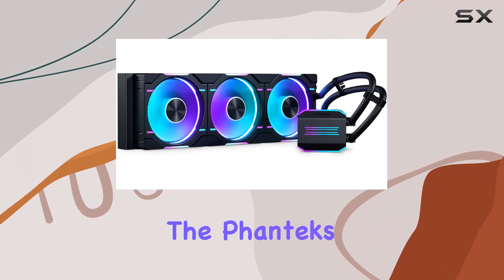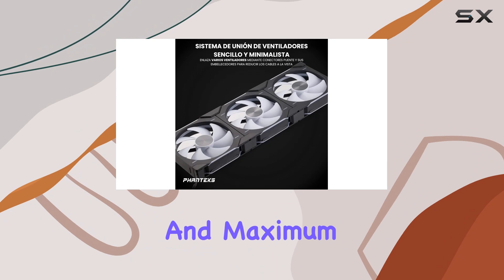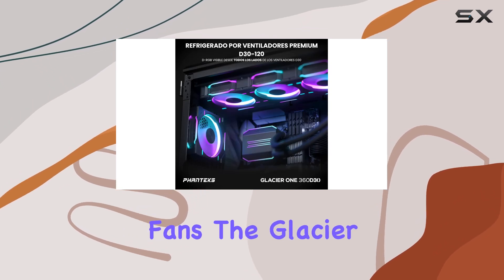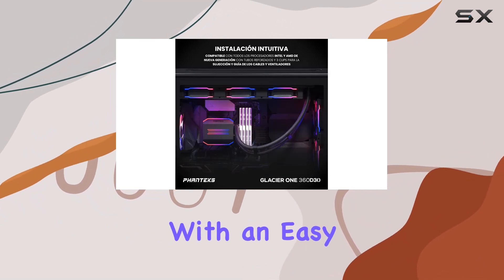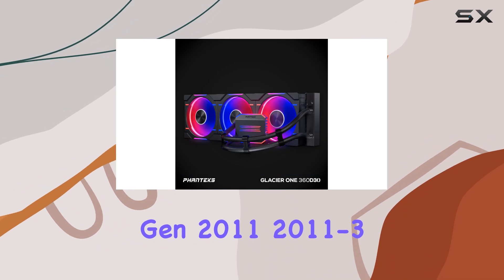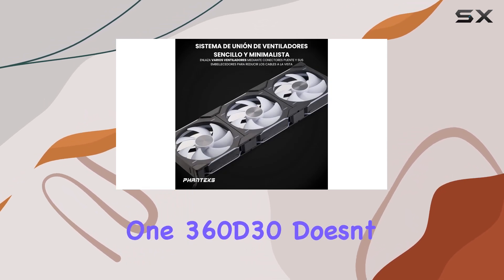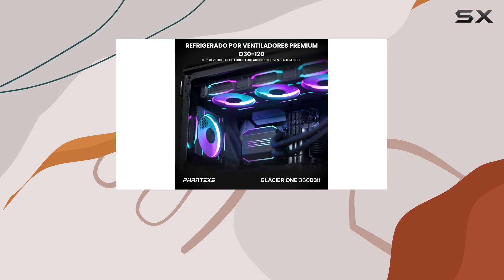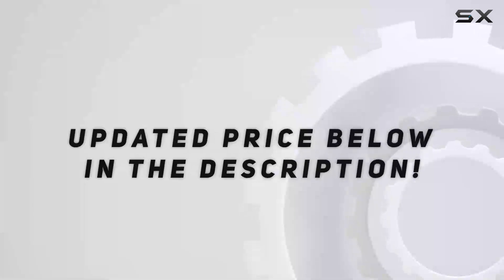Phanteks Glacier One 360D30: The Ultimate Liquid CPU Cooler?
0:00 Intro
0:06 Review

Things that we mentioned in this video:
Phanteks (PH-GO360D30_DBK01) Glacier One : B0CCY17KNV